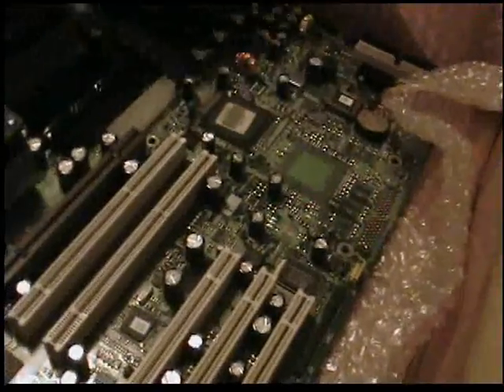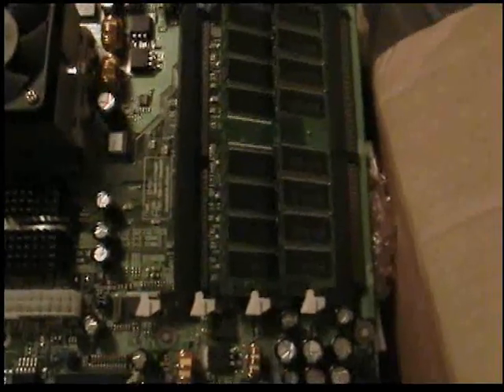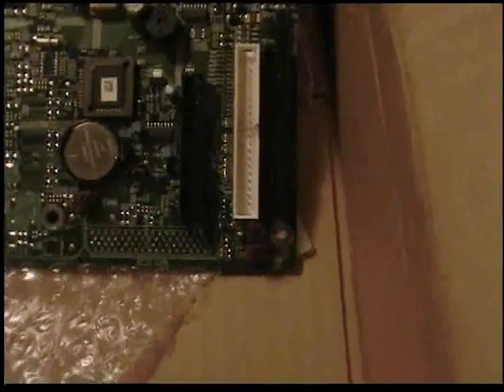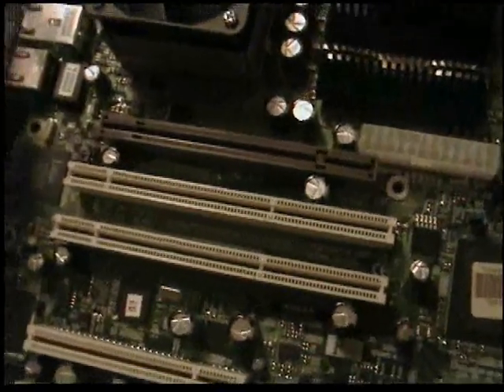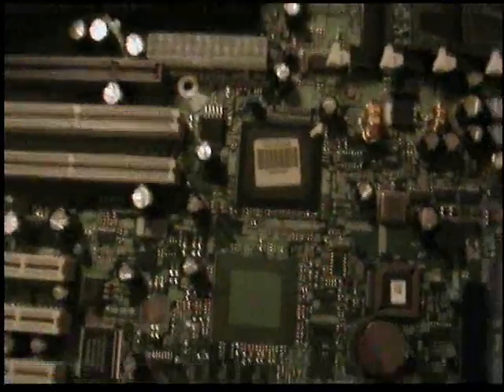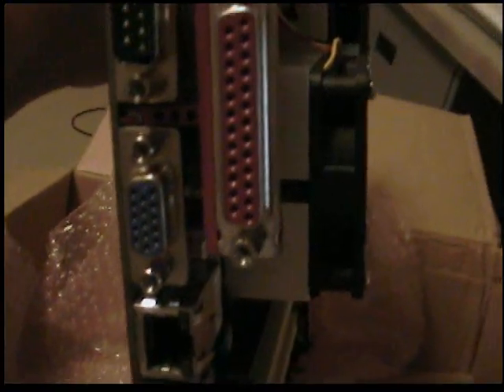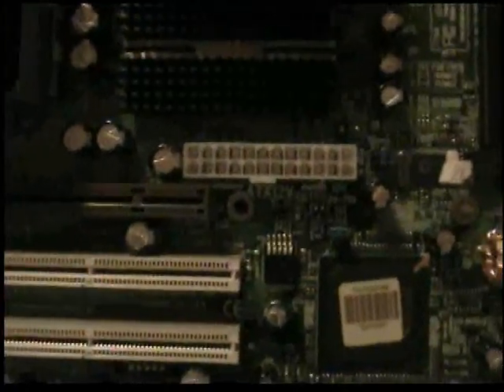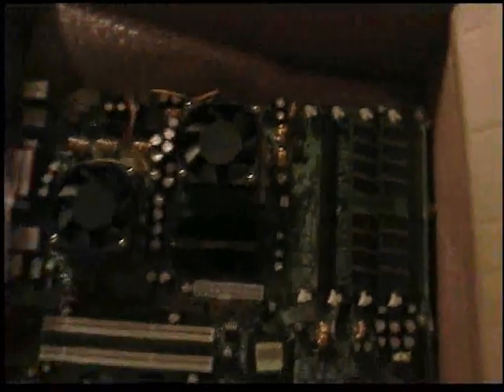Tyan S2469 Thunder K7X Pro Dual Socket motherboard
new mobo for server